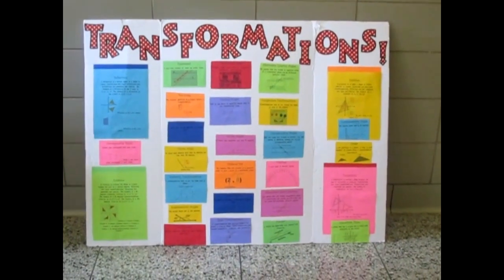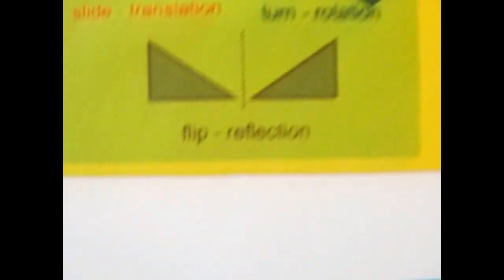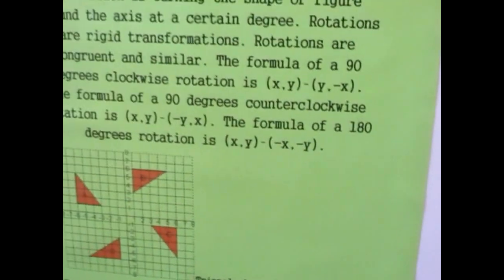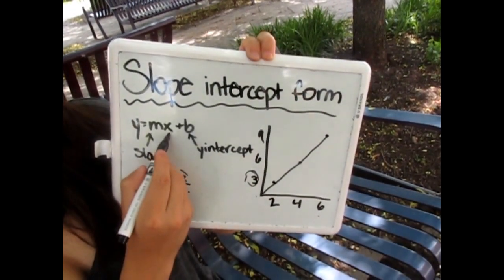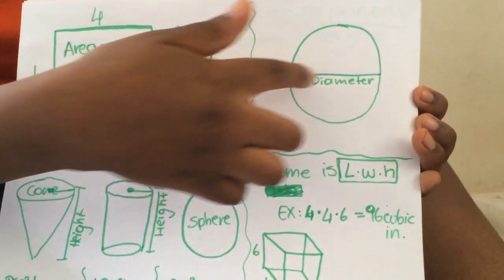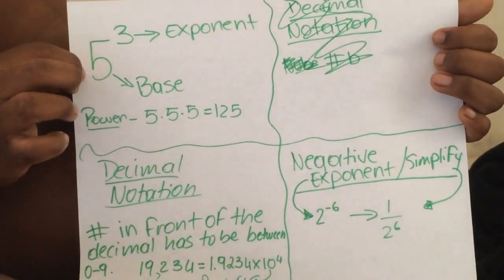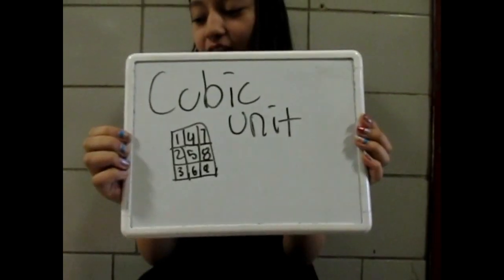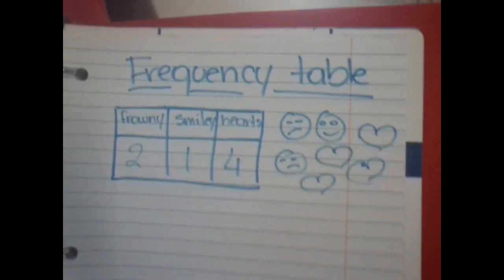6 Units In One- Jayly, Angela, Nathalie , Angie , Bety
All units attempted this year. This video covers six units (28 objectives).